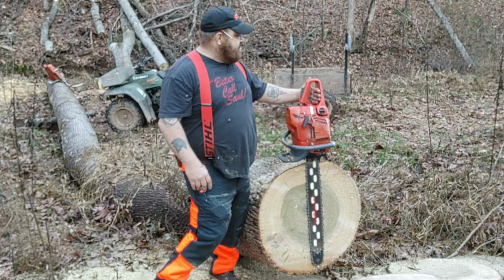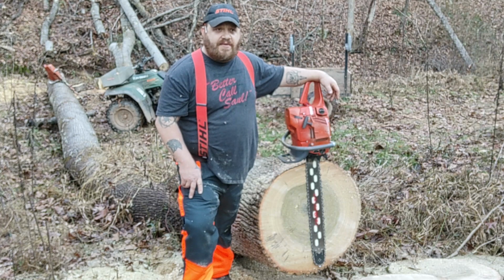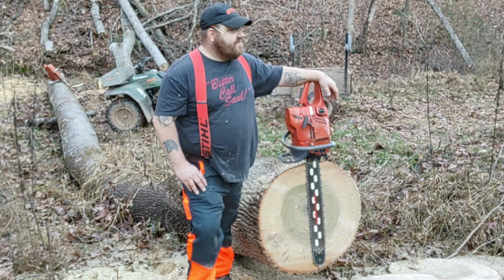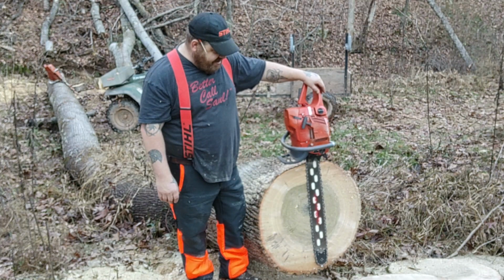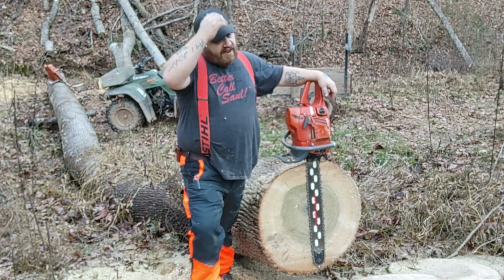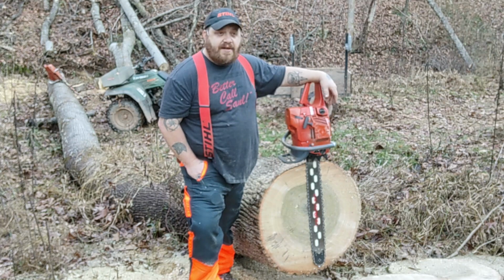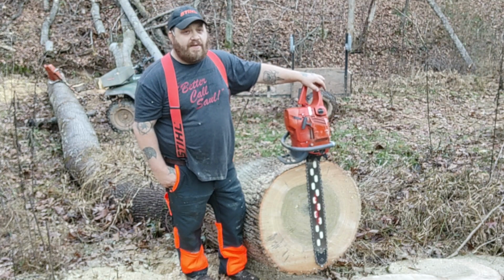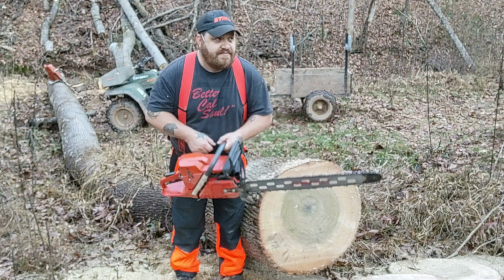SOLD!!!PORTED FARMERTEC G372xp.. CHITCHAT 🤙🏻😎